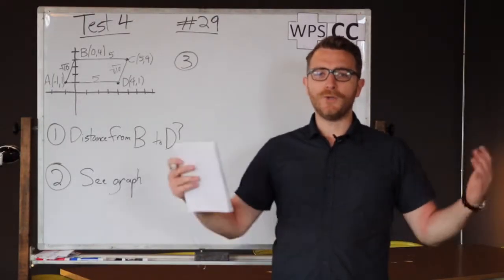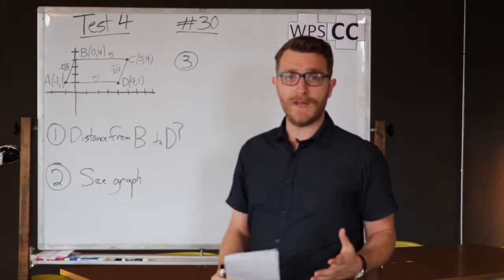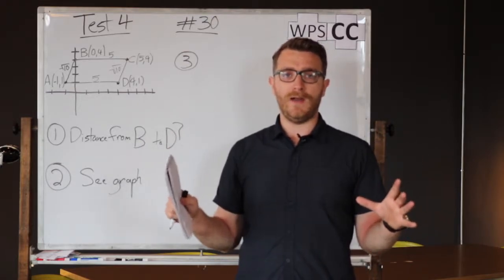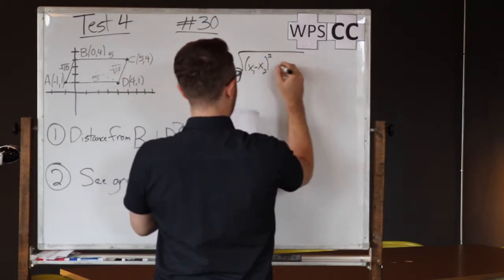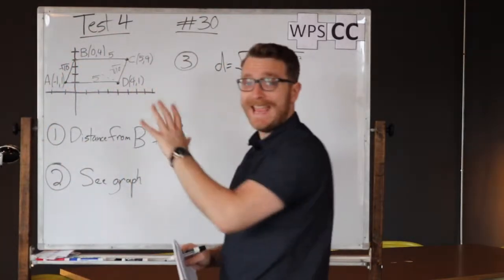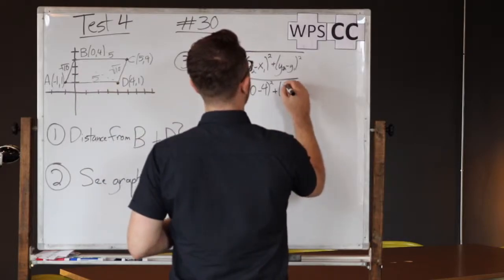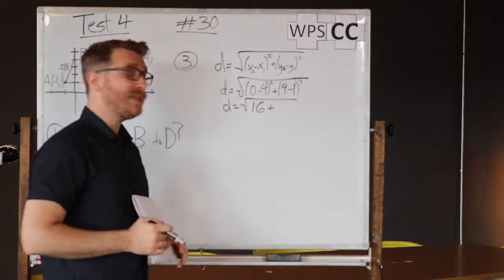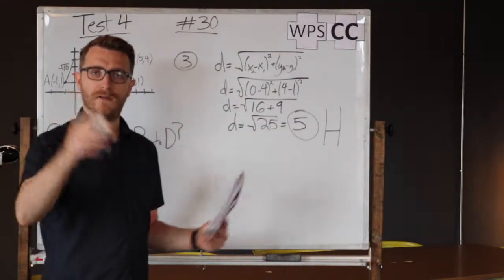TorchPrep Math Test #4 - Question # 30